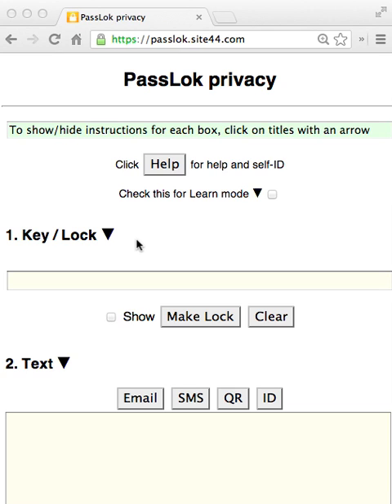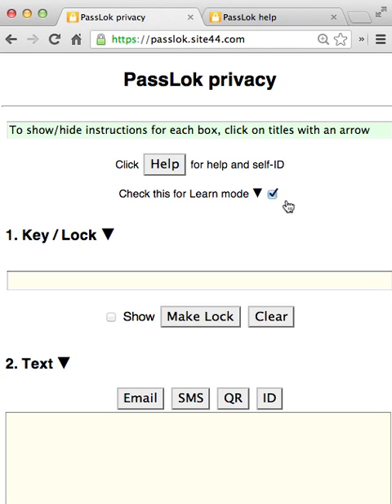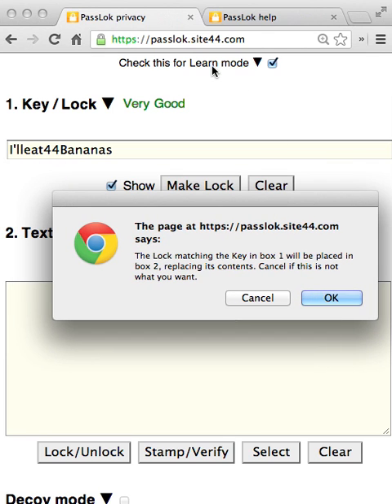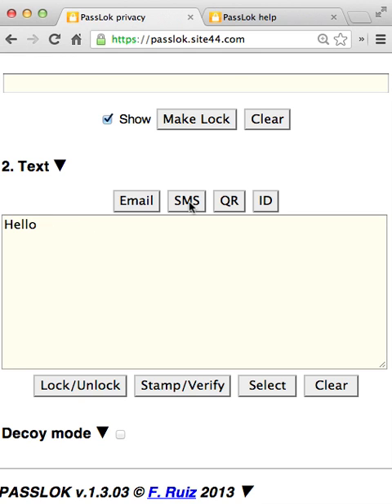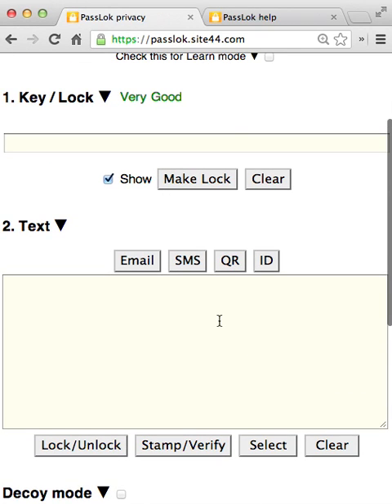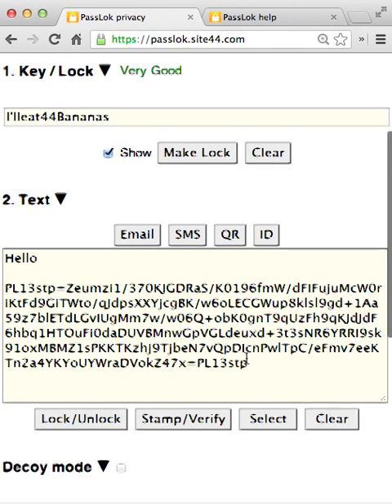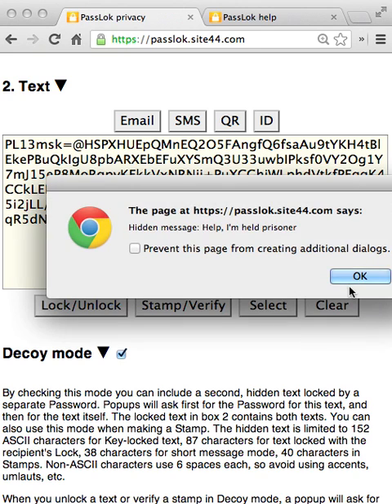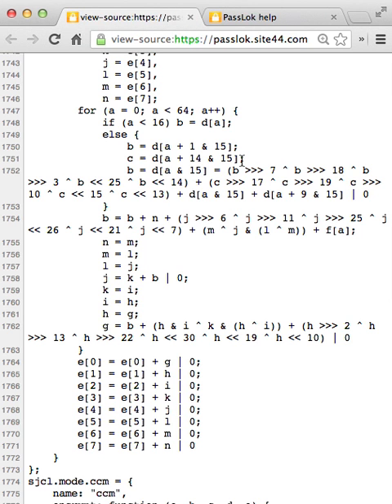Walkthrough of PassLok 1.3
Here I show you what each of the buttons in PassLok does, including Lock making, encrypting, stamps, emails, and Decoy mode.

PassLok is a simple web app that locks messages using the strongest crypto methods known at this time: AES256 and NIST521 elliptic curves.